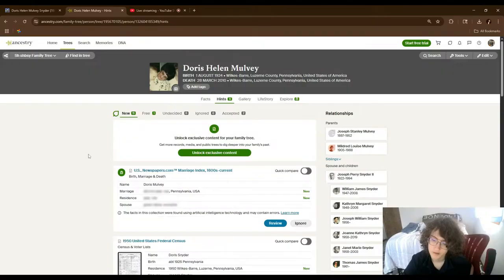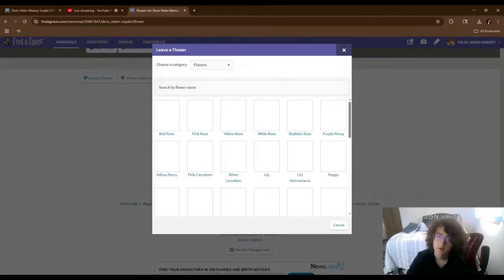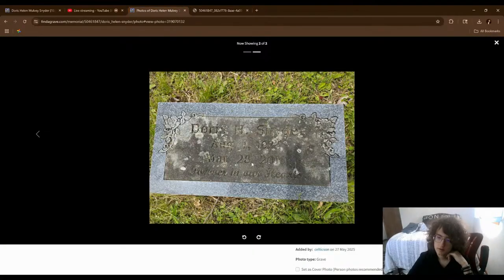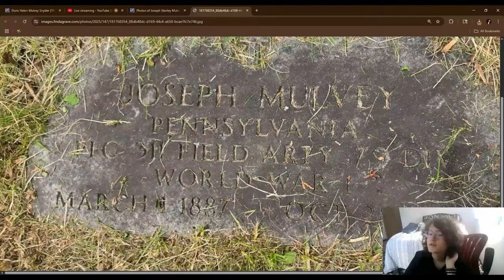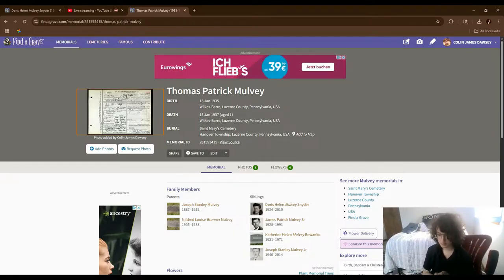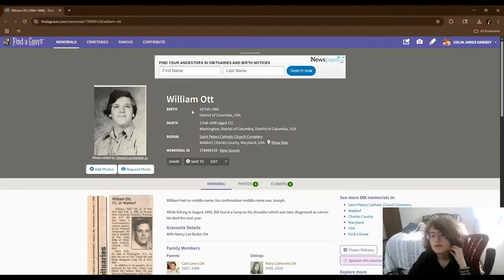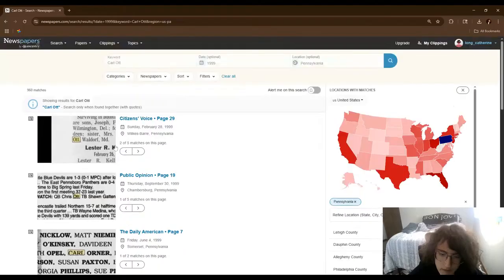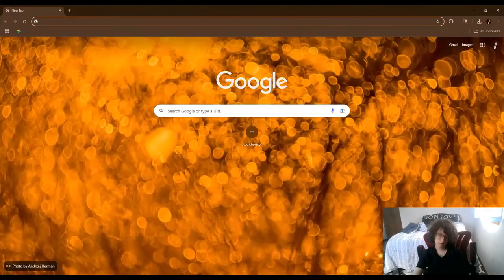Mastering FindAGrave: Your Ultimate Guide to Ancestral Hunting